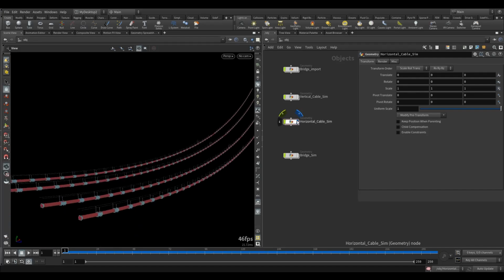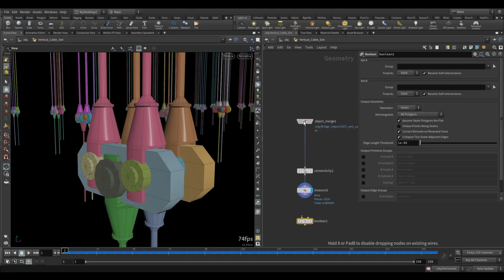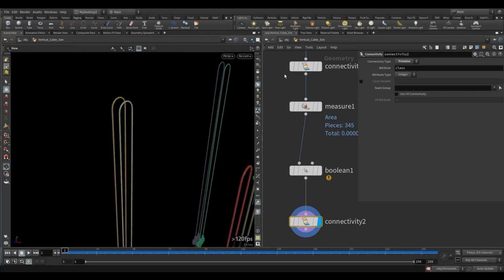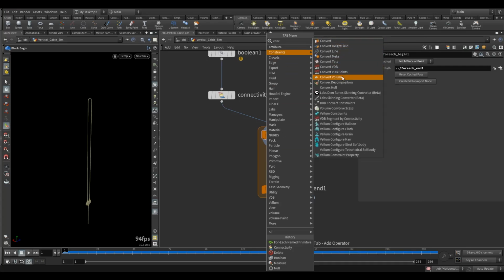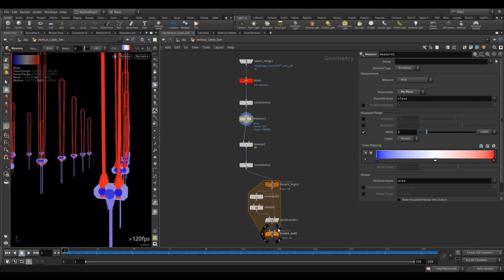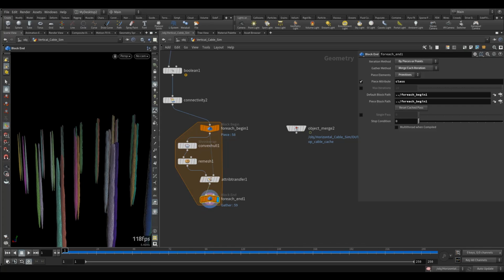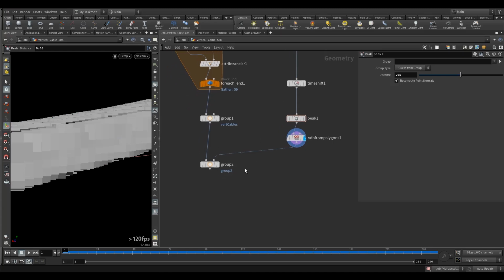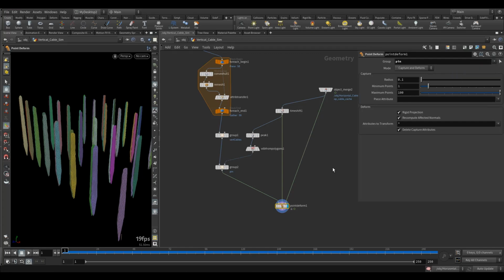week 02 06 creating the vertical cable proxy geometry v1 1080p